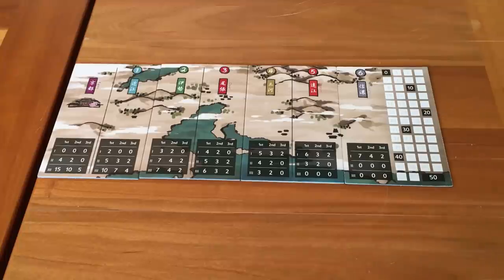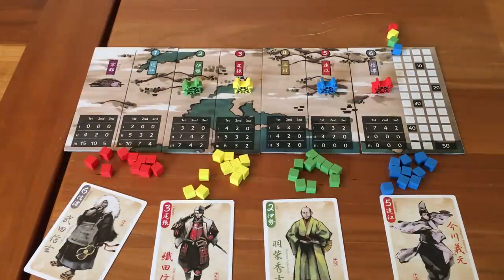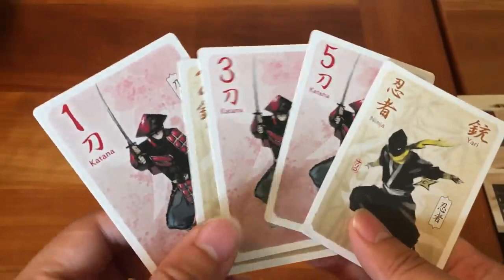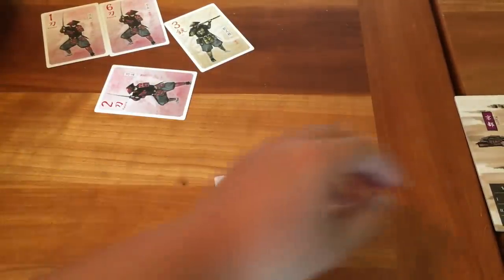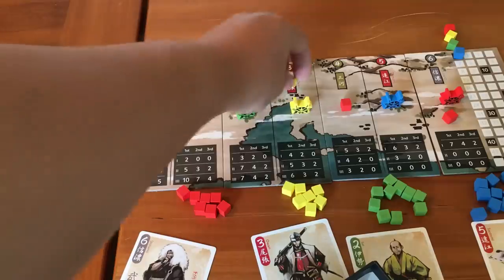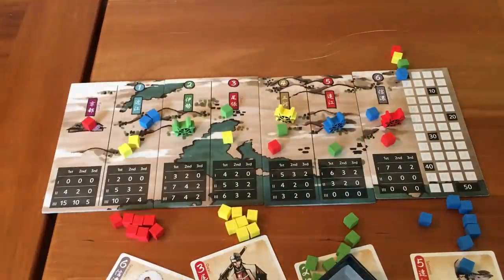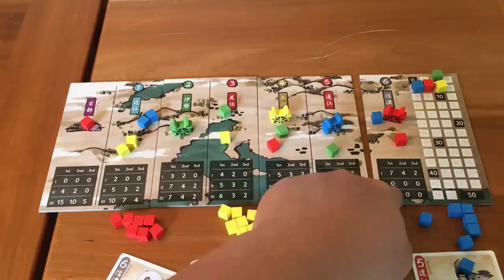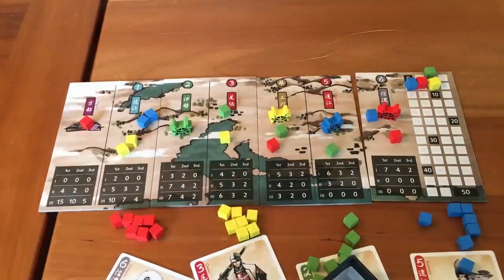Board Game Reviews Ep #39: JORAKU